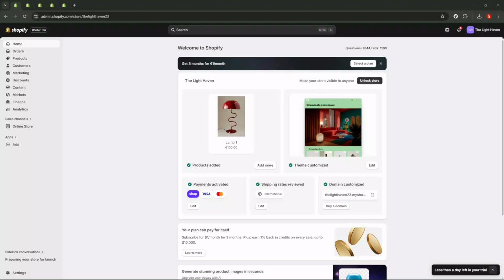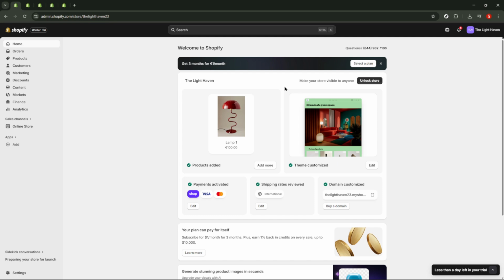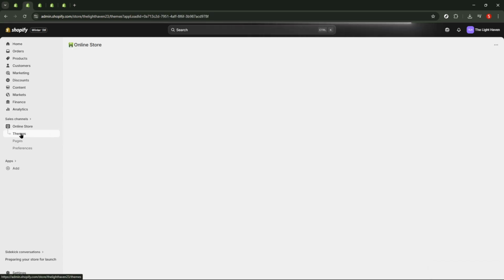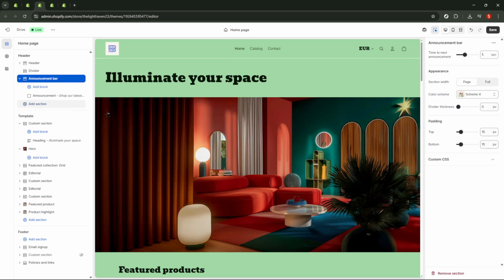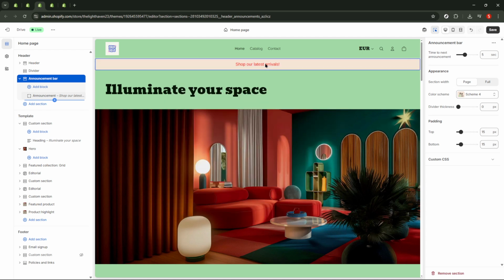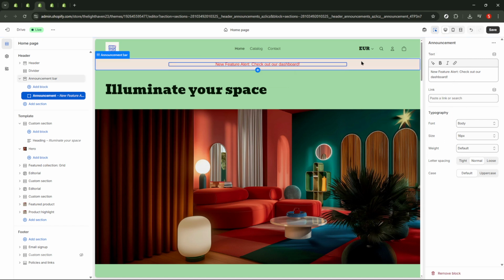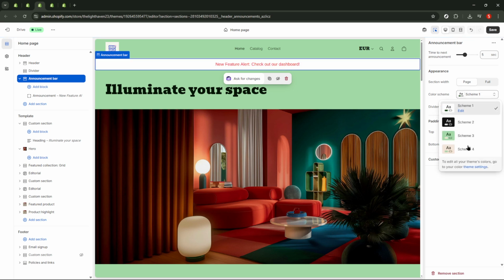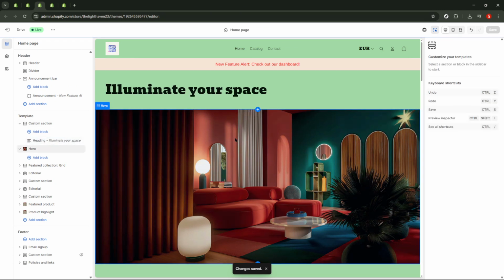How to Change Announcement Bar on Shopify (2026 Guide)